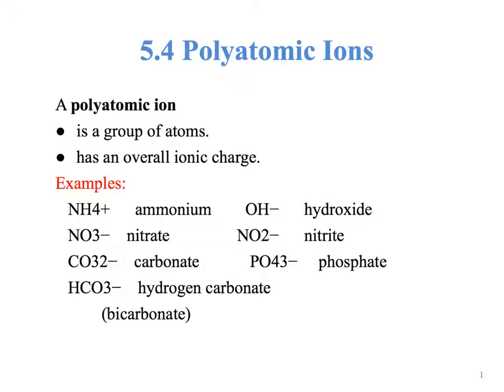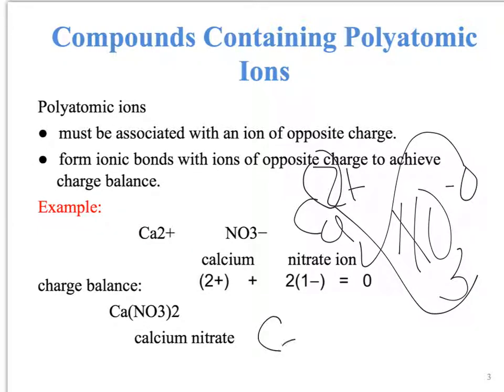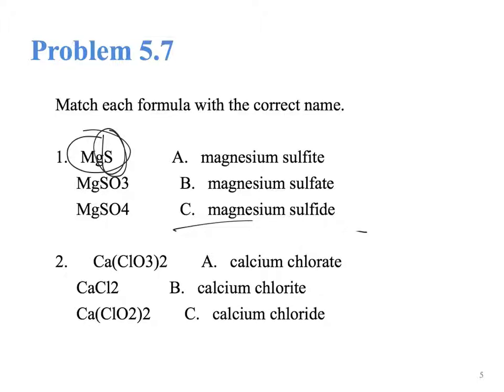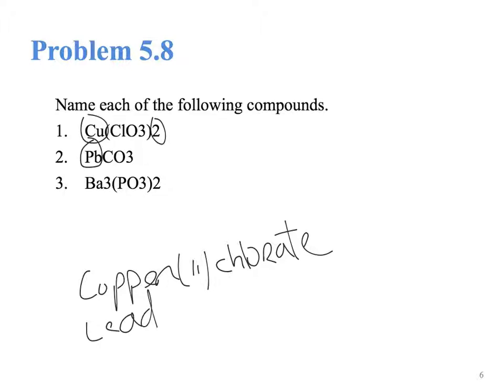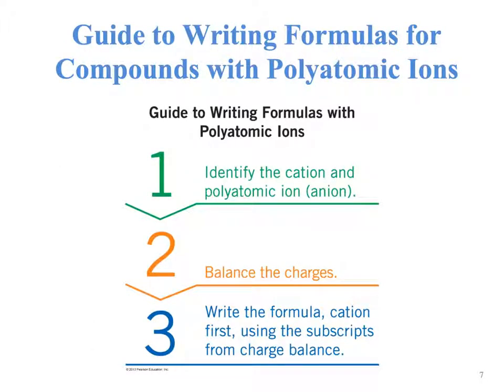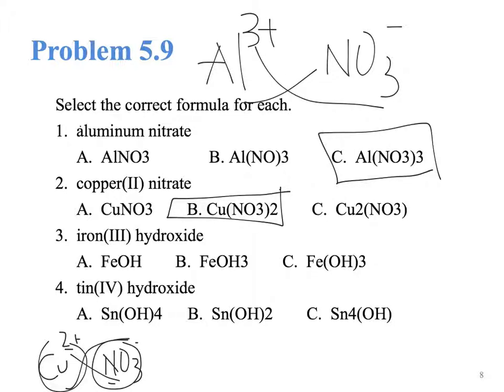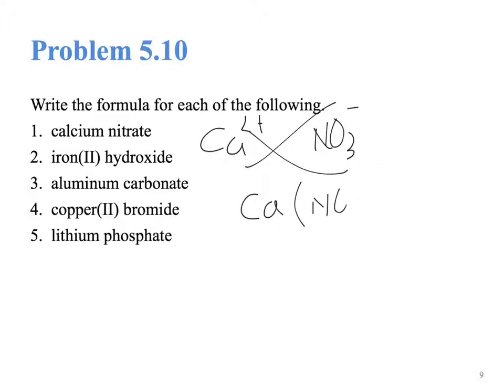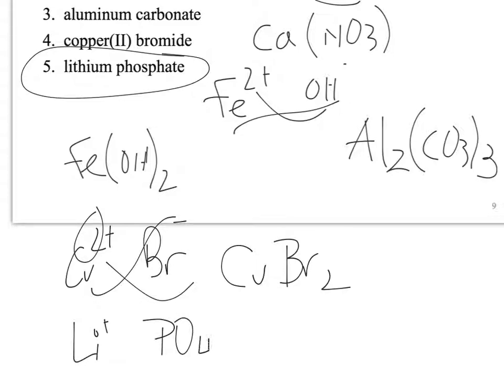CHM 101. Ch. 5 (slide 29 - 37)